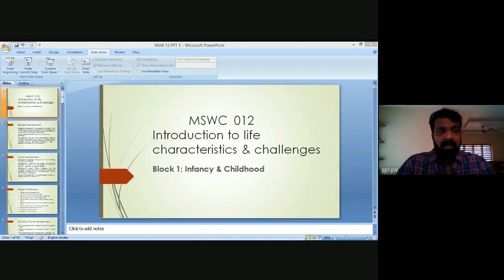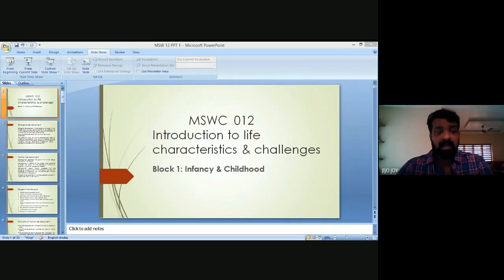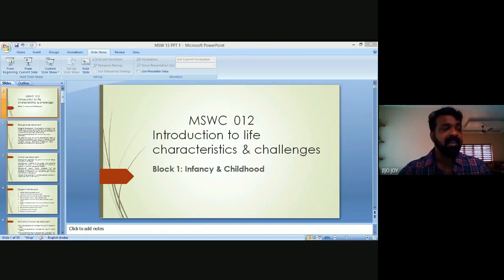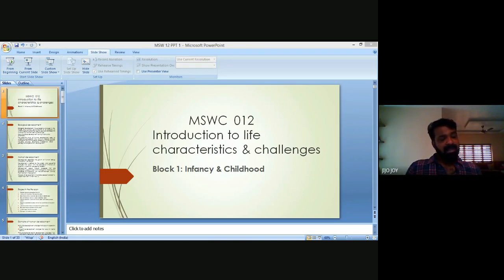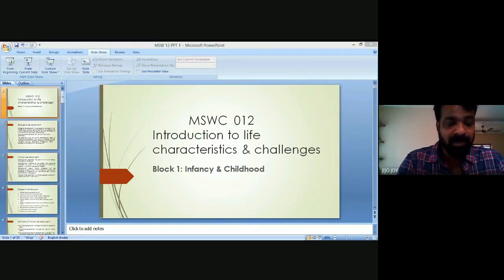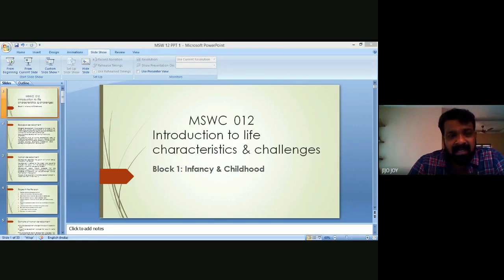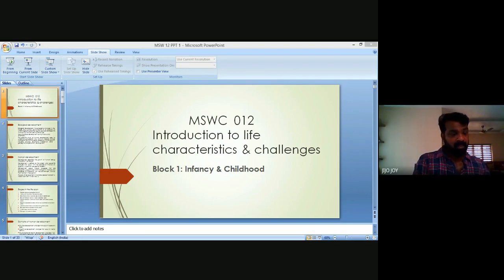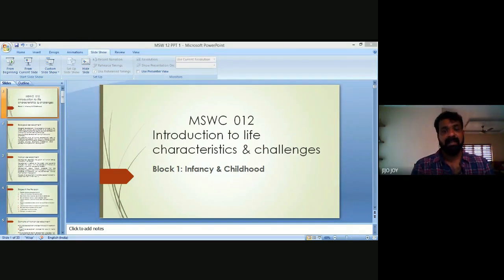PGDCOUN July 2022 4 of 12 by Mr Jijo Joy CS on22 05 23 RC 14000